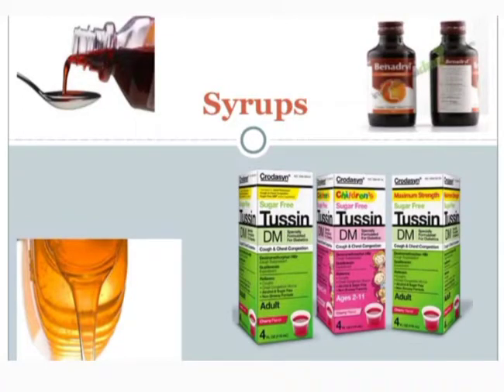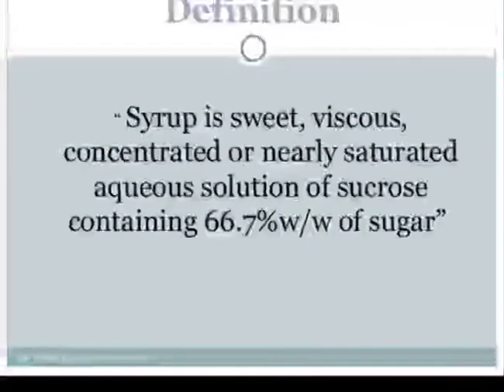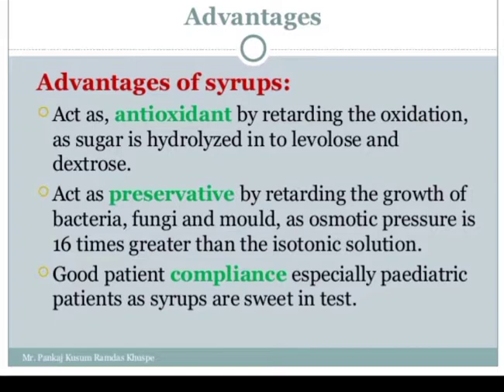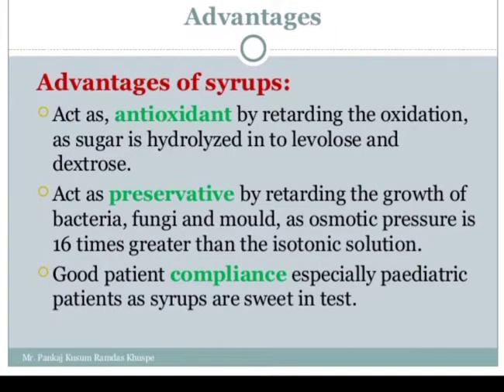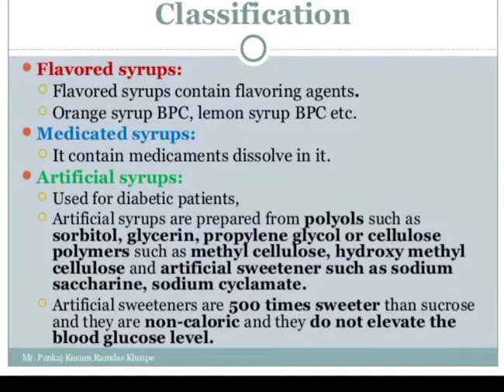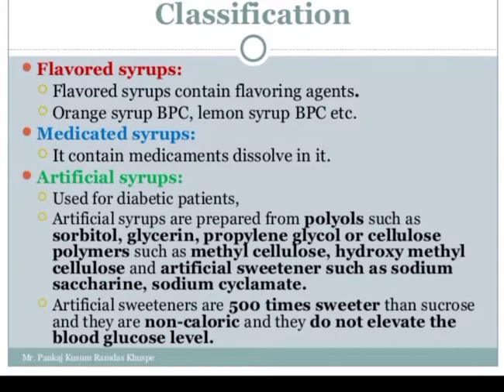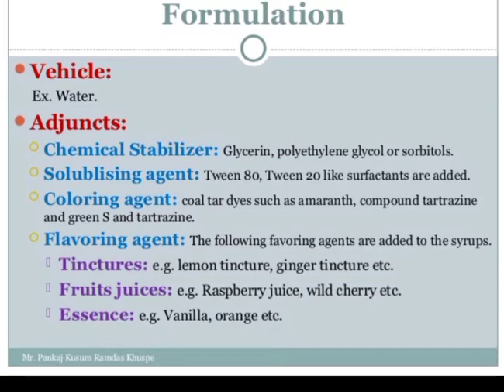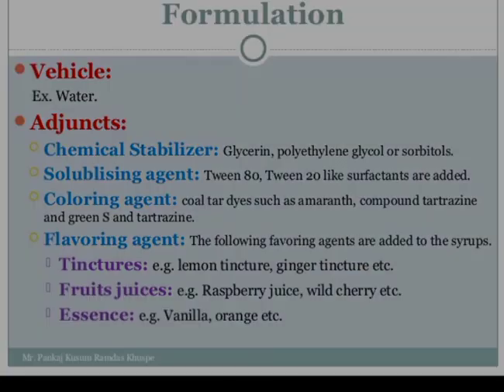Syrup, classification, advantage .